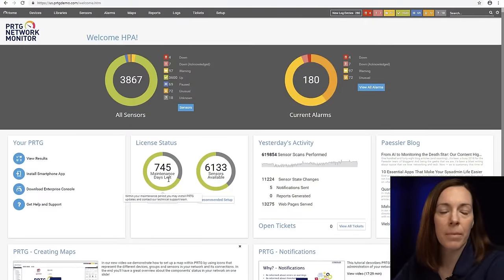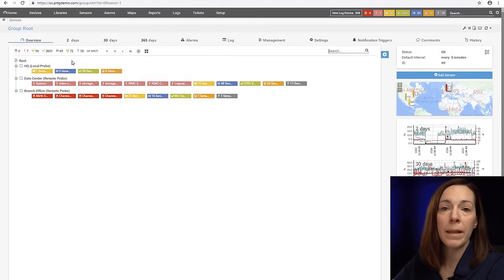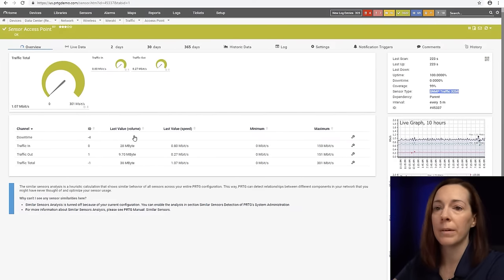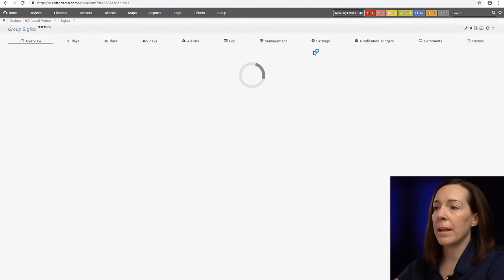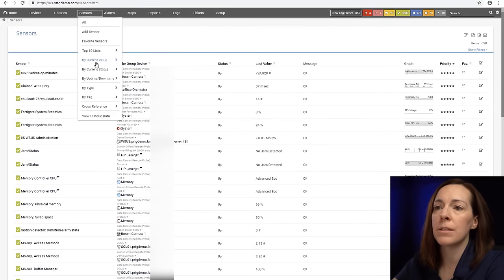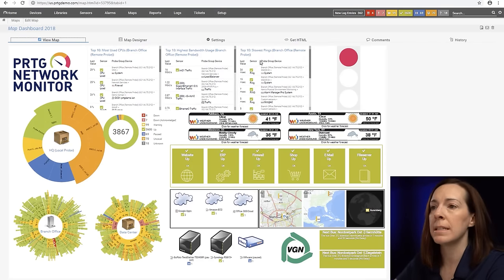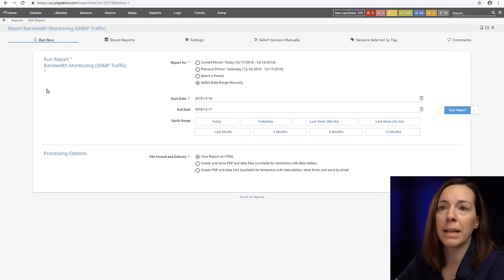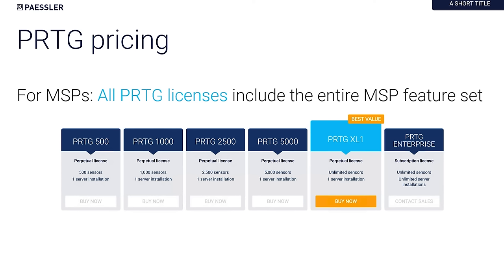PRTG Tutorial - A Quick Overview of Our Monitoring Solution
This video gives you a quick overview of our on-premises solution: an agentless monitoring solution that can monitor your entire infrastructure. Heather explains how PRTG works with protocols like SNMP or WMI and much more.

Table of Contents:
0:00 - Intro & disclosure
1:29 - Device tree basics
2:31 - Groups
3:17 - What is a sensor
4:12 - Settings
5:15 - Time frames
5:58 - Libraries
6:38 - Sensors
7:02 - Maps
8:03 - Sunburst view
9:03 - Visio diagram
9:40 - Reporting engine
10:11 - Notifications
10:53 - Ticketing system
11:09 - Notification triggers
11:25 - Licensing
11:40 - Additional Information